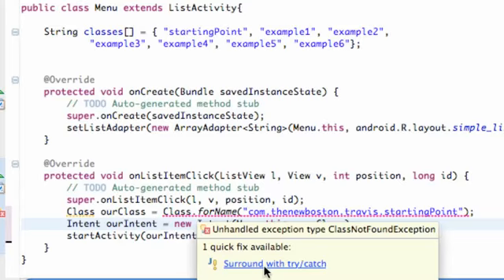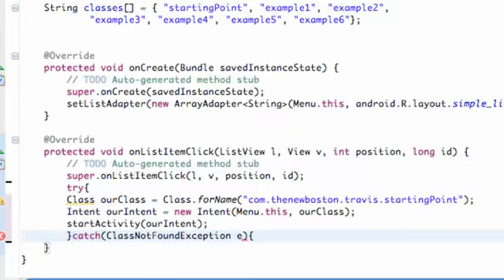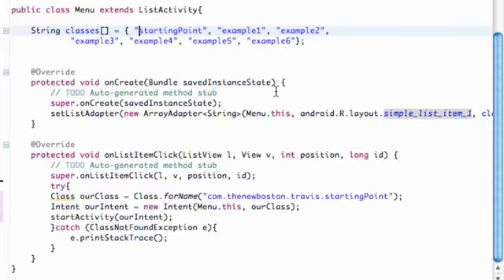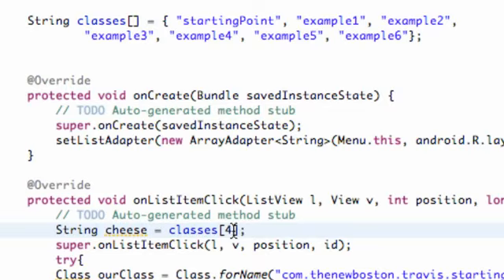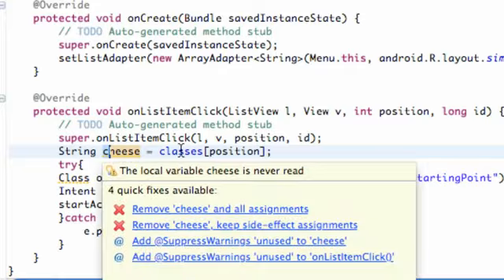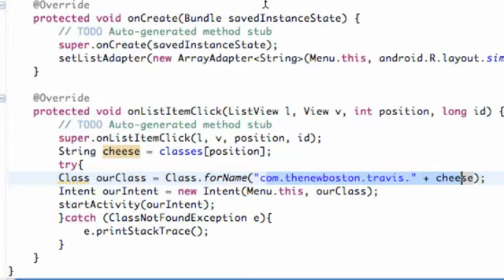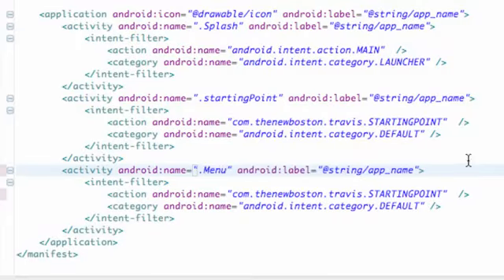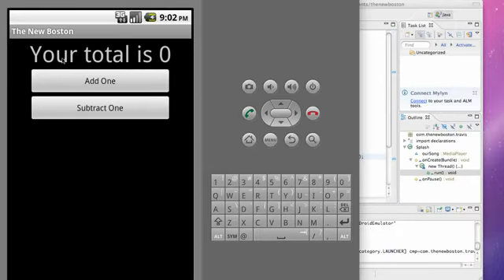Android Application Development Tutorial 21 Finishing ListActivity